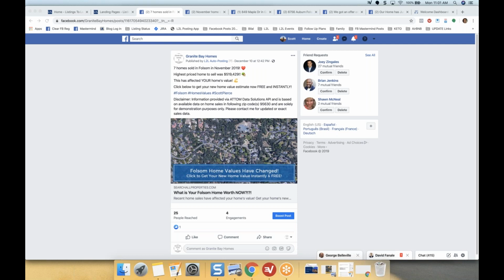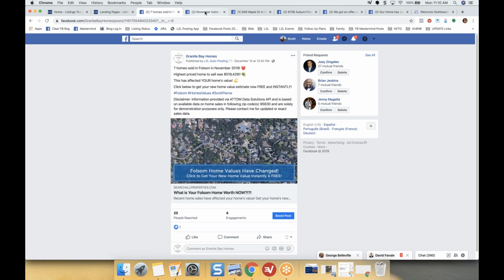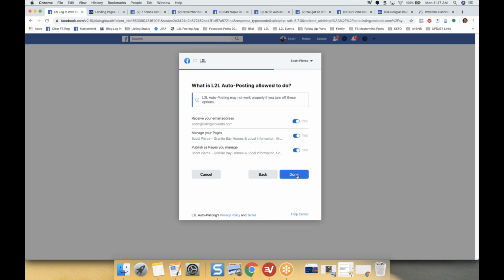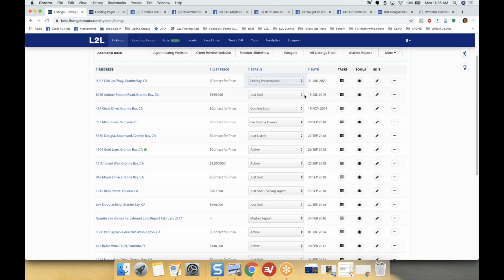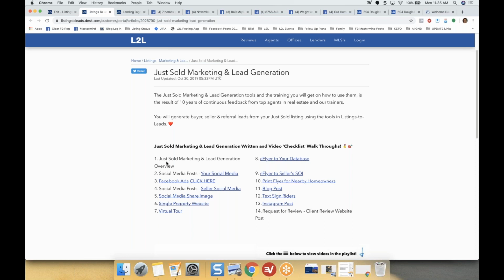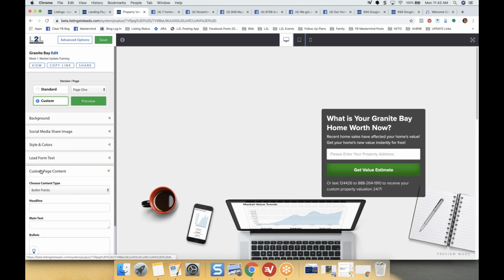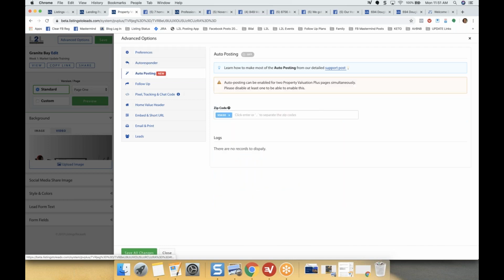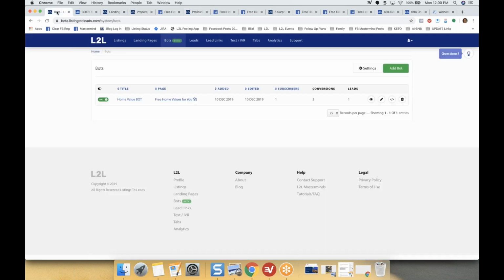Real Estate Facebook Ads for Seller Lead Generation!! 🏡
Learn:
1. How to automate your Facebook, Twitter & LinkedIn posts for seller leads
2. The two top places to be on Facebook for seller leads
3. How to stay in front of seller's every week with new posts
4. How to share local content that generates seller leads